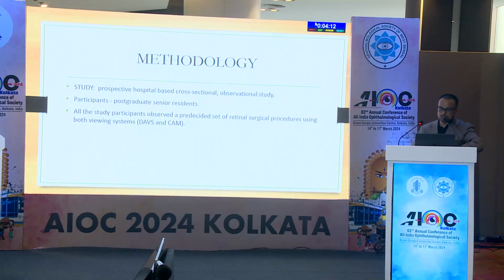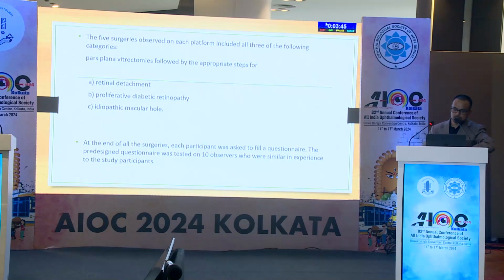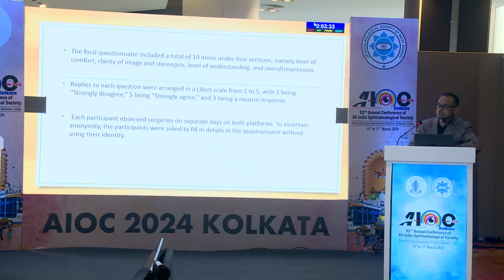AIOC2024 Free Paper VR III FP658 DAVS versus conventional analog microscope our experience